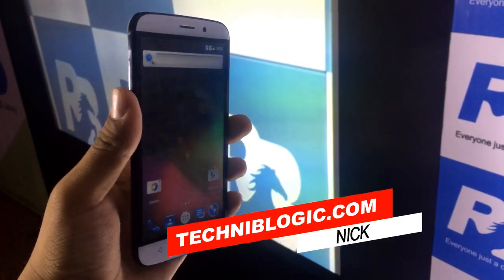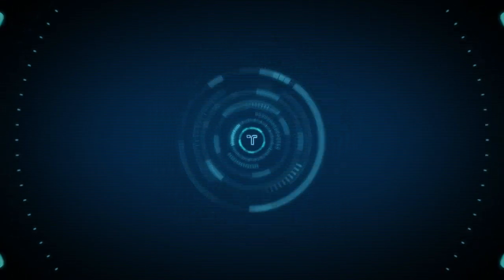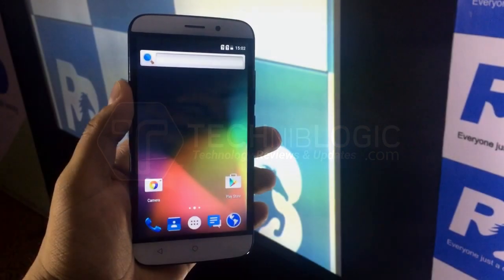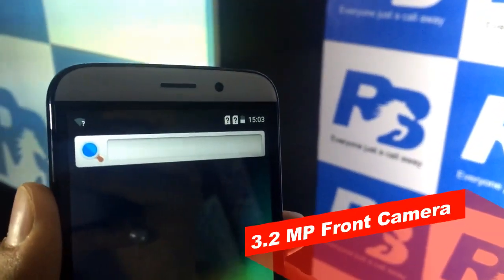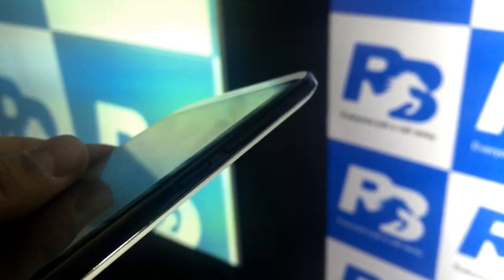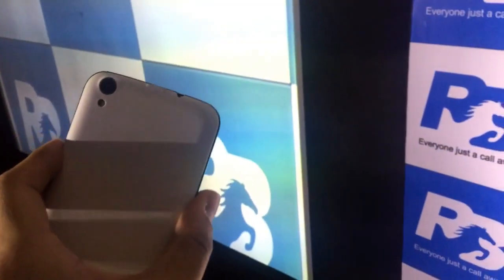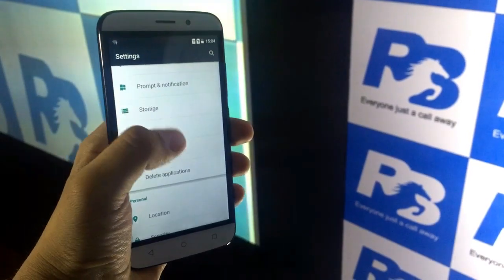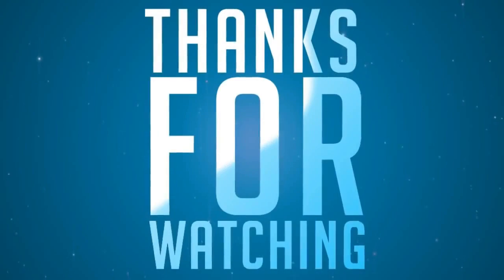Ringing Bells Elegance (4G Volte) Hands On & First Look - Another Phone after Freedom251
Ringing Bells Elegance First Look is good as in this price they are giving that stuff. But the question is does it worth to buy or not ? The two smartphones -- Elegant (3G) and Elegance (4G Volte) -- are priced at Rs 3999 and Rs 4499. Elegant has 5 inch HD IPS Display, 1 GB DDR3 RAM & 1.3GHz Quad core processor, 8 MP Rear & 3.2 MP Front Camera and 2500 mAh battery. Specification for Elegance are same except for the 2800 mAh battery.

More information is coming soon.